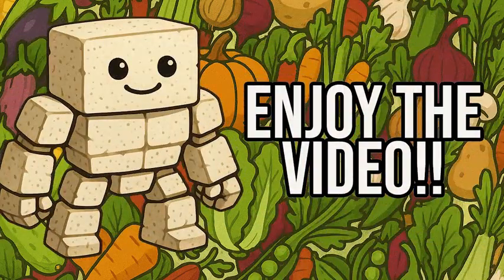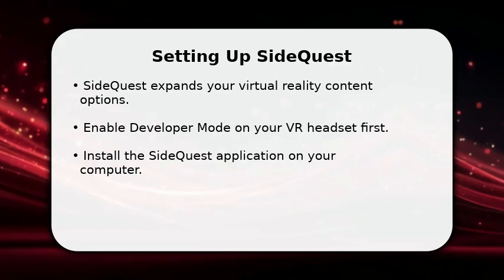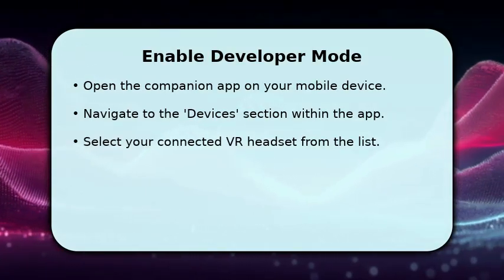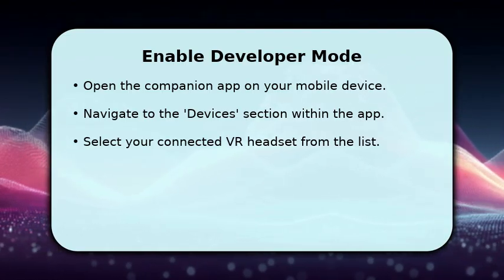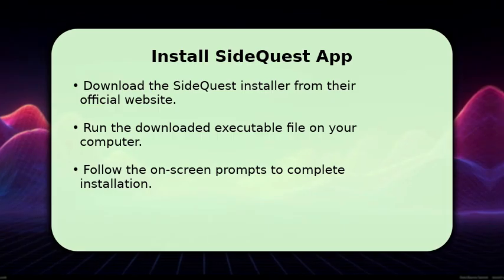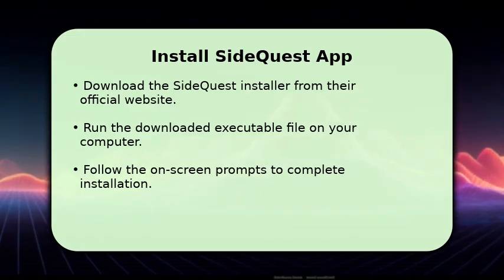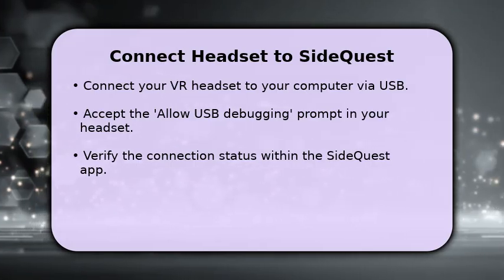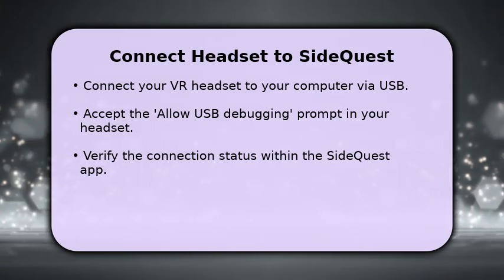How to Set Up Side Quest - Full Guide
▸ (v) In this comprehensive guide, we'll walk you through the step-by-step process of setting up Side Quest on your Android device. Whether you're a seasoned gamer or just starting out, this video will cover everything you need to know to get started with this popular gaming platform. From downloading and installing the app to customizing your settings and discovering new games, we'll leave no stone unturned in our quest for gaming excellence.

side quest setup guide, how to set up side quest, side quest tutorial, gaming on android, android gaming apps, side quest features, customizing side quest settings, discovering new games on side quest, side quest tips and tricks, gaming on mobile